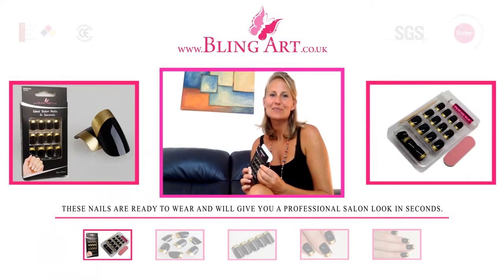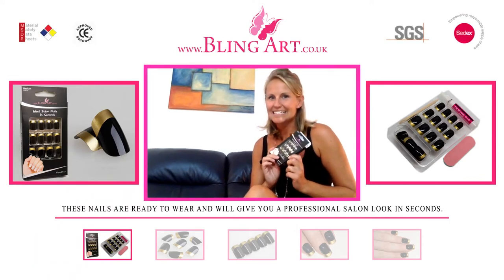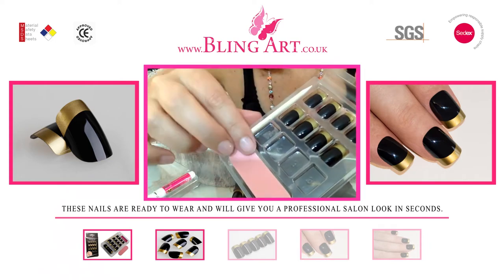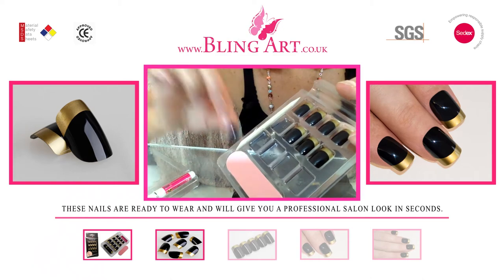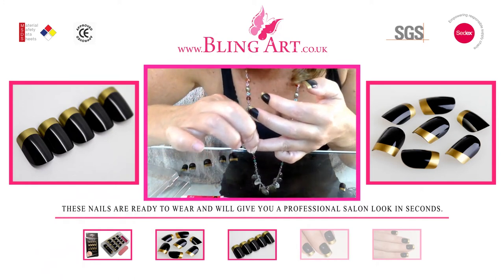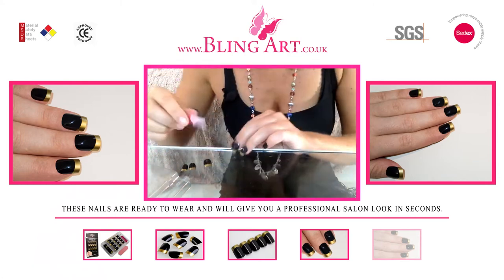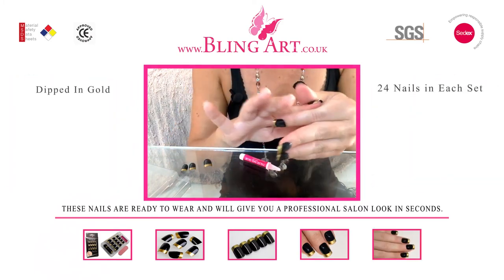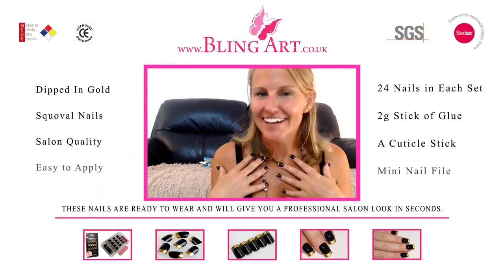57346 Dipped in Gold Bling Art Squoval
Dipped in Gold - Squoval Medium - 24 Fake Nails, Free Glue, Nail File & Cuticle Stick.

Polished - Bling Arts vibrant range of Polished Nails burst with eye-catching colour. Our Polished False Nails are loved by nail techs and shoot stylists around the world, due to their high-end finish and our meticulous attention to detail.

This design is a deep black high shine manicure style nail, edged with a gold tip what could be more unique or indulgent than this? The ultimate in luxury style, we made this decadent design for girls with expensive taste. When you wear these nails, theyre sure to give your fingertips the Midas touch.

Mix and Match Our nails can be applied professionally in a salon or in the comfort of your own home. The range we offer allows you to mix and match thereby creating your own unique look.

Each set contains 24 nails (in 12 sizes), a 2 gram stick of glue, a mini nail file and a wooden cuticle stick. Everything you need to apply in minutes.

Buy with confidence Our nails have been tested and are EU compliant, we use high quality virgin ABS Acrylic to make our fake nails and our glue is SDS approved.

Bling Art - don't imitate differentiate